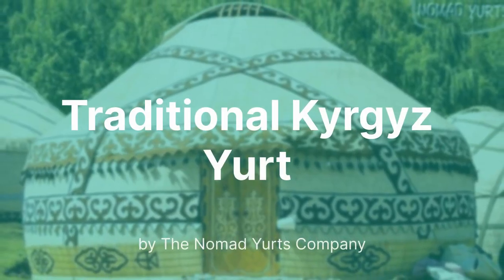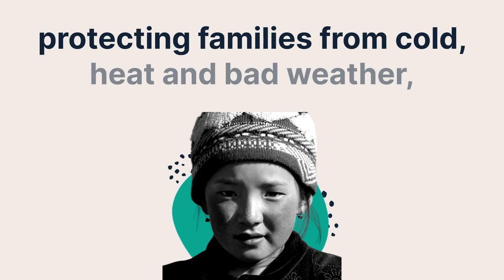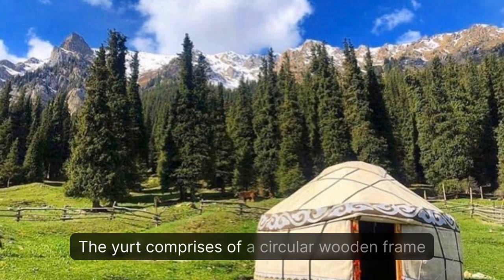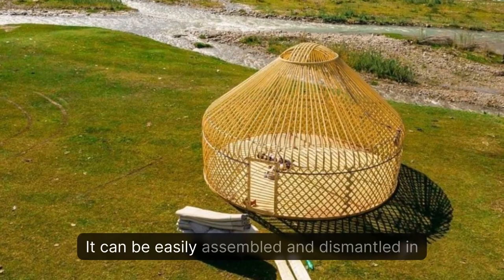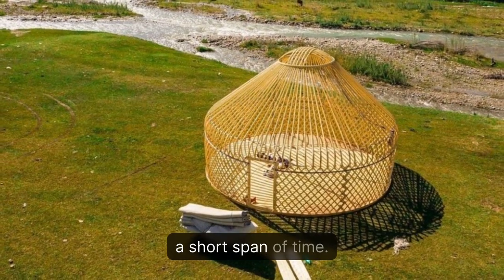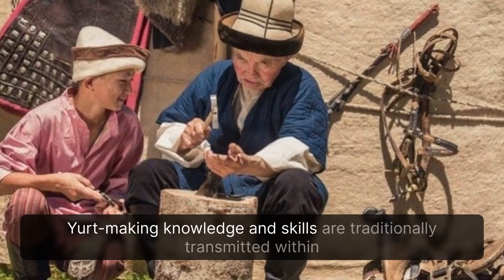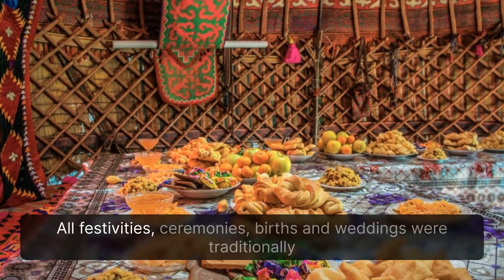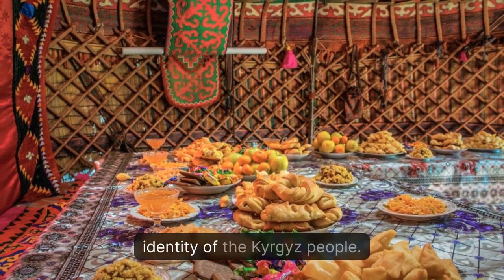Traditional Kyrgyz Yurt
A traditional Kyrgyz yurt is a round, portable dwelling used by nomadic people in Central Asia.
Made by The Nomad Yurts Company
Visit us on Instagram @nomadyurts